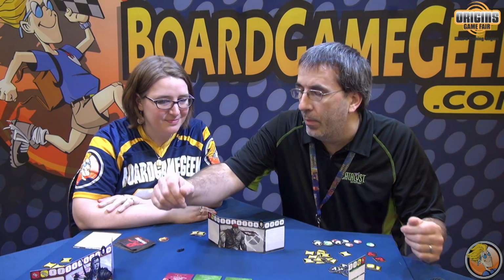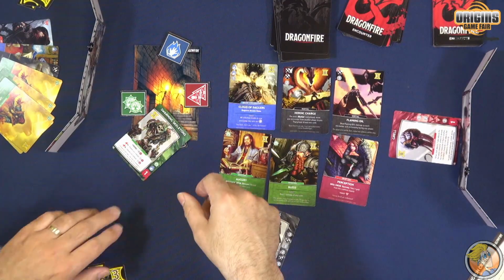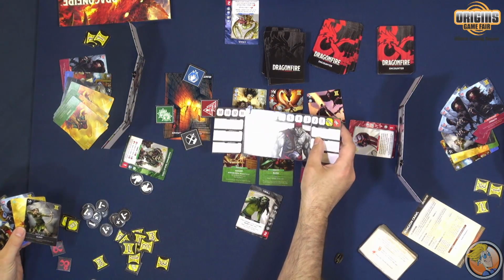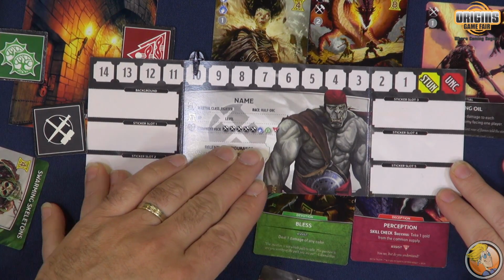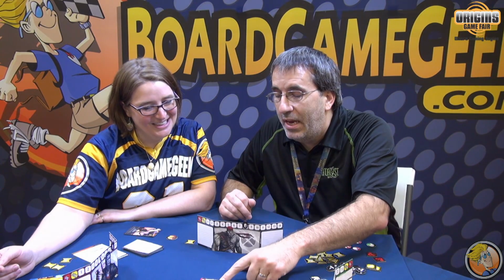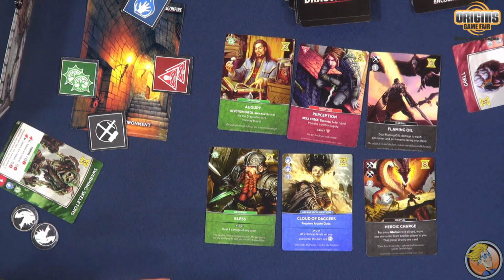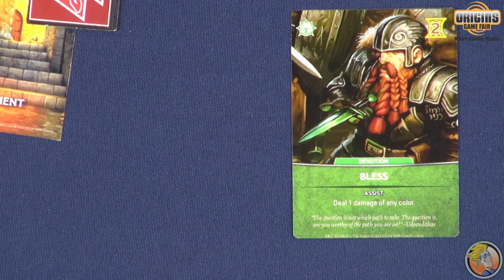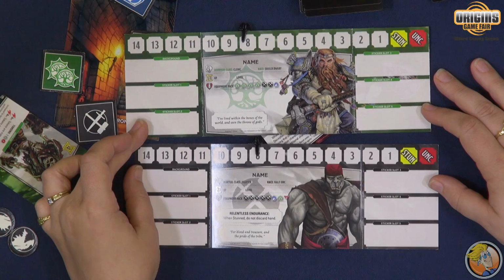Dragonfire — game preview at Origins Game Fair 2017